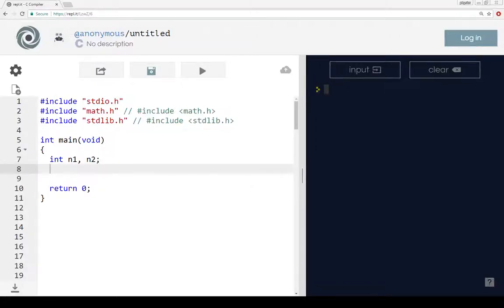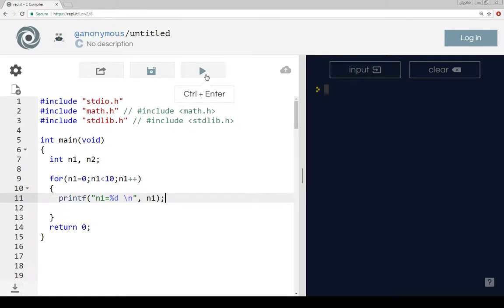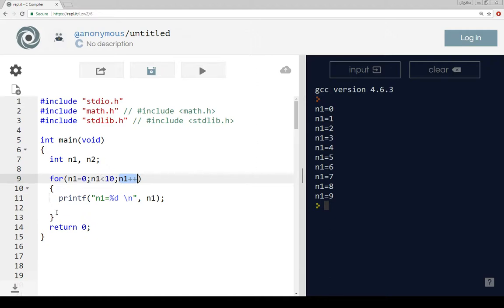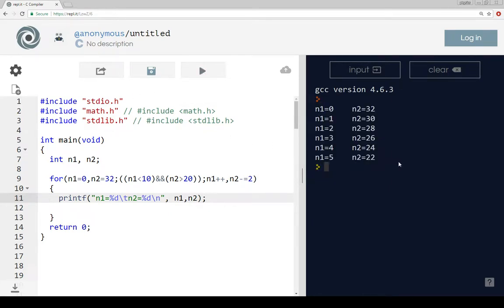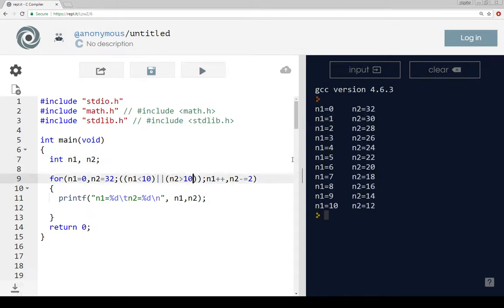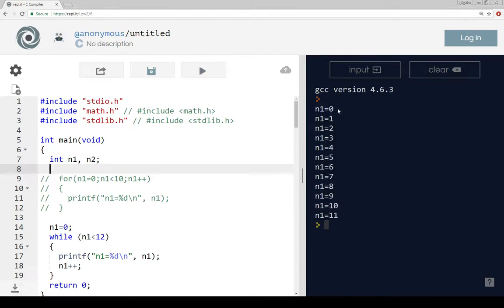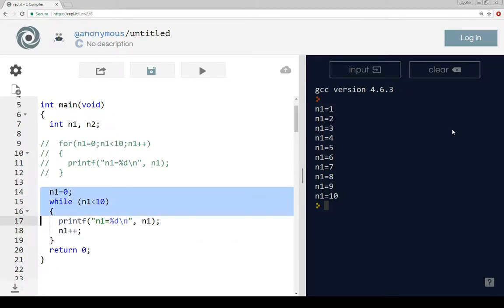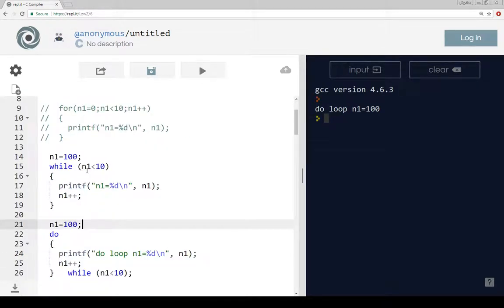Introduction to Programming in C - part 12 - loops - for while do...while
Loops are important

Here we think about three different types of loop in C

for
while
do... while

(Again the website used to make the video is repl.it)